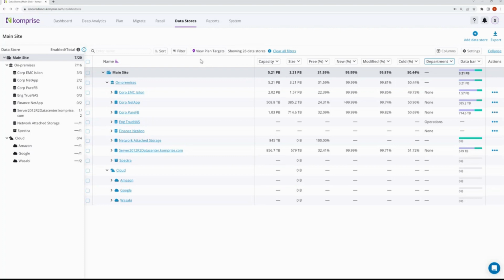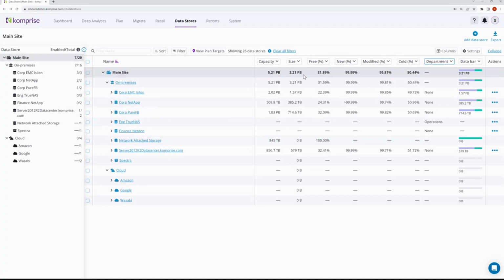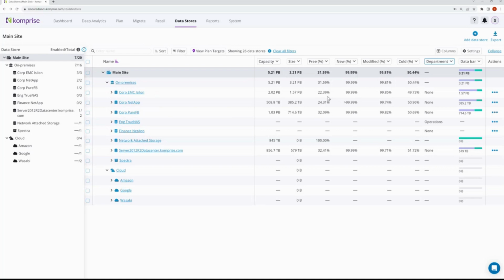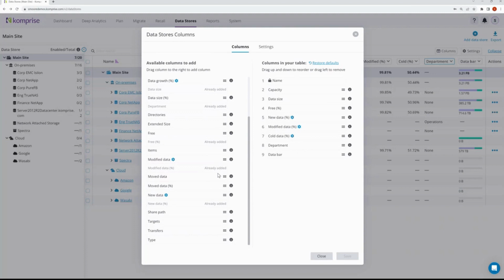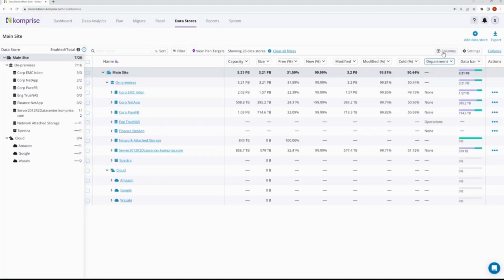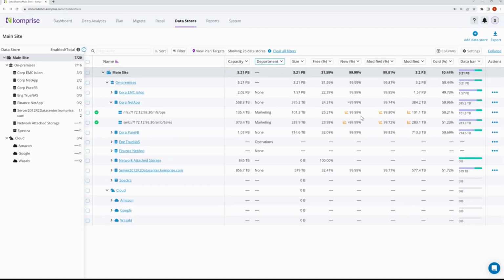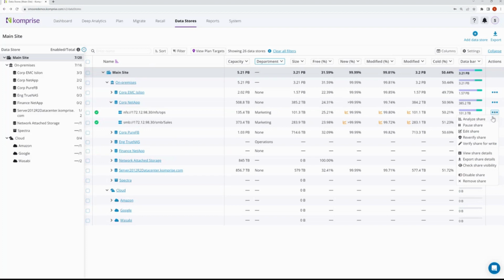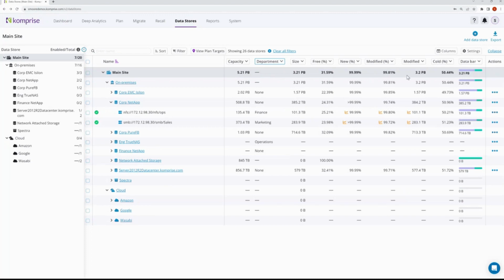Komprise Storage Insights Unifies Storage and Data Management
With Komprise Intelligent Data Managment 5.0 and Storage Insights, Komprise customers can drill down into file shares and object stores across locations and sites in a single console. Storage managers can spot trends and track and manage custom metrics across storage environments in one place, and they can take action right from the console.

Storage Insights includes over 25 columns that allow users to choose what information to display, and in what order to understand the current state of enterprise storage assets across sites.